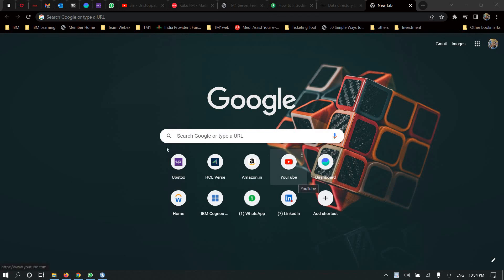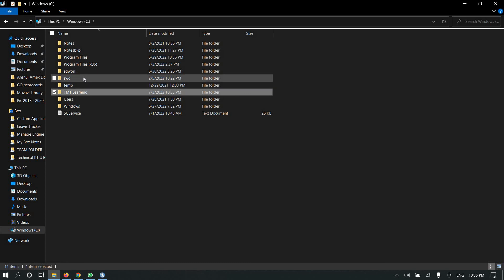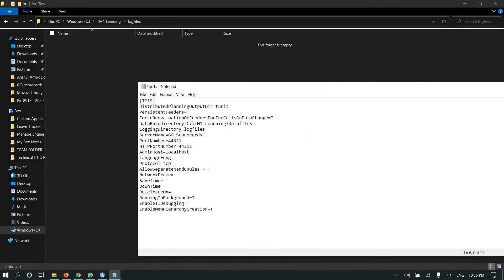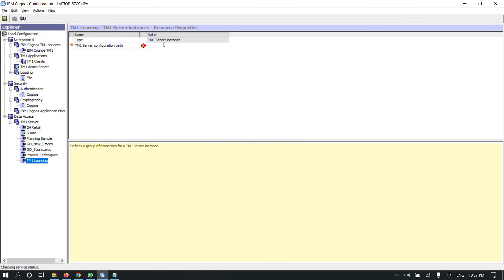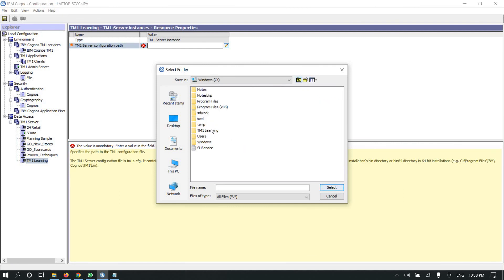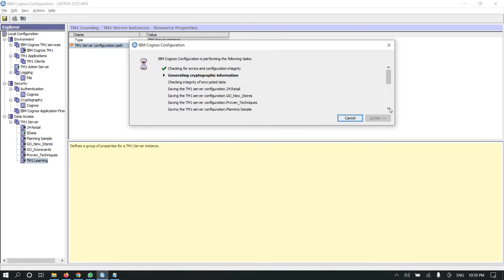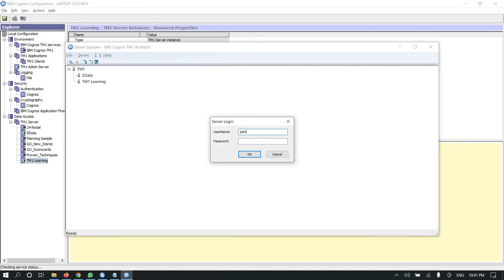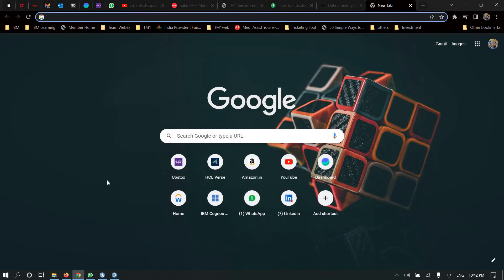How to Create a New TM1 Server (Model) | Creating A New TM1 Server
How to Create a New TM1 Server (Model)

Here are the instructions for setting up a new TM1 server (sometimes also known as a TM1 model). This can also be used for taking a copied TM1 model and setting it up on a new physical server.

The steps are:
   1.Copy the tm1s.cfg file from an existing model
   2.Change the ServerName, PortNumber, LoggingDirectory, and    DatabaseDirectory within the copied tm1s.cfg to the name and location of the new server (model).
  3. Create a new server instance in Cognos Configuration and edit the location to point to the folder where the copied tm1.cfg is located.
  4.Start the server instance
  5.Open TM1 and login to your model

What is TM1 server?
The remote TM1 Server registers itself with one or more Admin Servers so that clients can connect to the remote TM1 Server. Client applications contact Admin Servers to locate available TM1 Servers. The clients log into the TM1 Servers whose data they want to access.

How to create new TM1 instance,
How to create new TM1 server,
TM1 server,
TM1,
IBM Planning Analytics,
Planning Analytics workspace,
PAW,
TM1web,
TM1 application,
IBM Cognos configuration